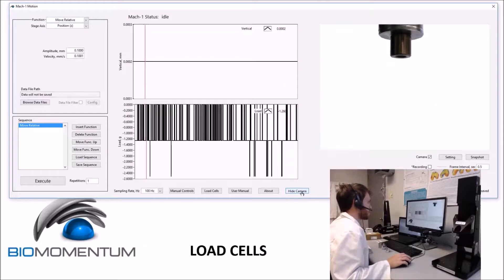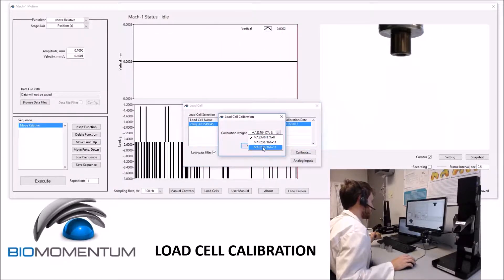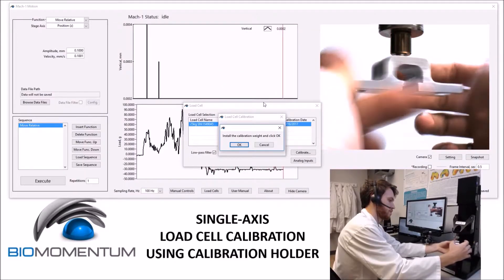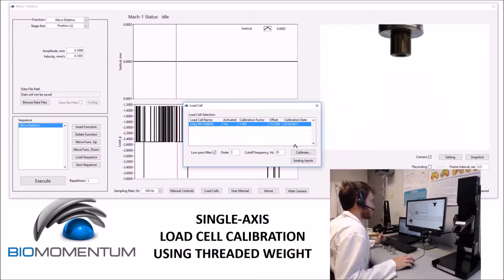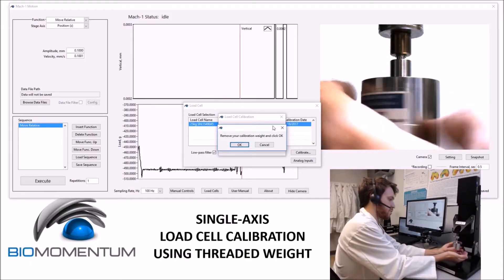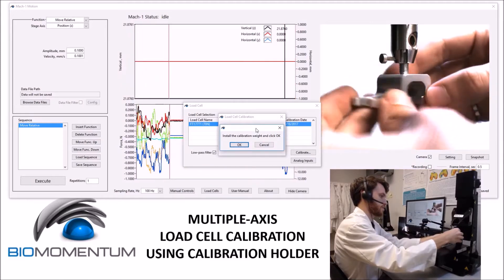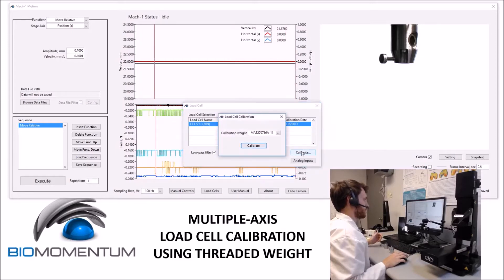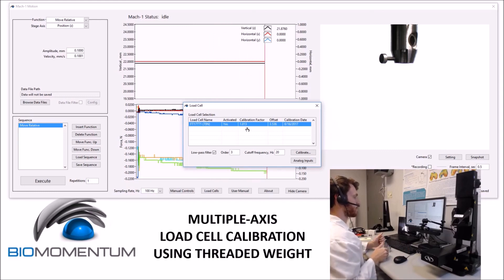Mach-1 User Manual - Part 2b - Load Cell Calibration Check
Since 1999, this unique configurable mechanical tester has helped hundreds of scientists around the world enhance and publish their innovative research activities related to biomaterial, tissues and soft materials. Due to its modular design, small footprint and numerous customization features, this top-of-the-line tester offers the versatility required in cutting edge biomaterial testing labs. It has been designed to be easily upgraded with the addition of motorized stages, load cells and accessories, so it will evolve and adapt constantly to changes in your material research priorities.